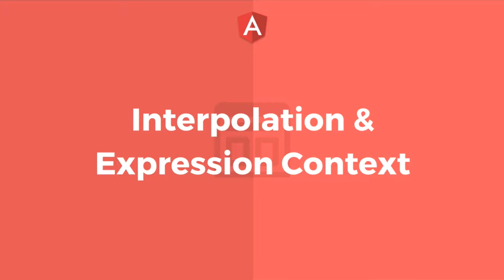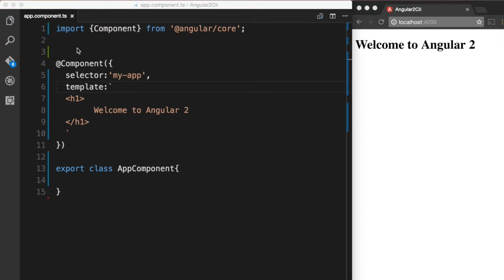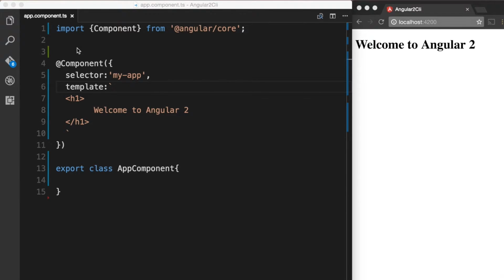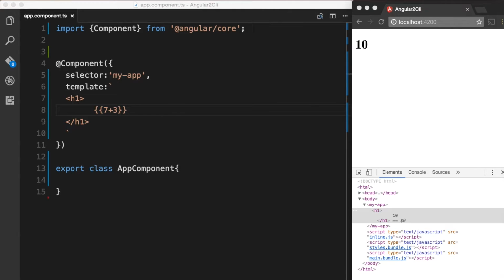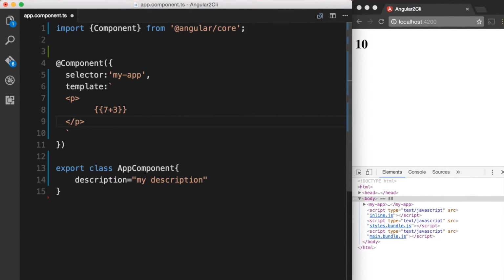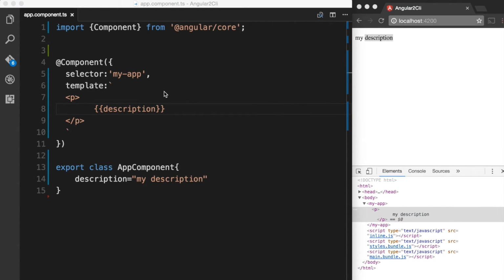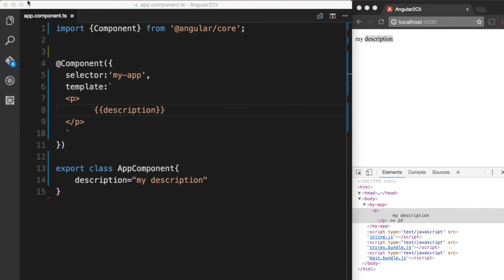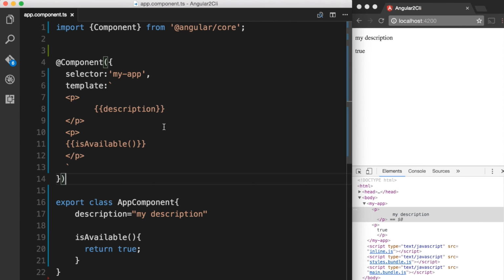Angular 2 : Interpolation & Expression Context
In this video you will learn about Angular 2 Interpolation and expression context.